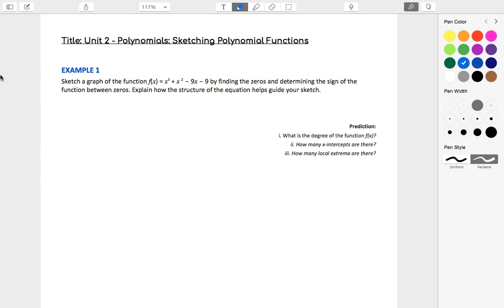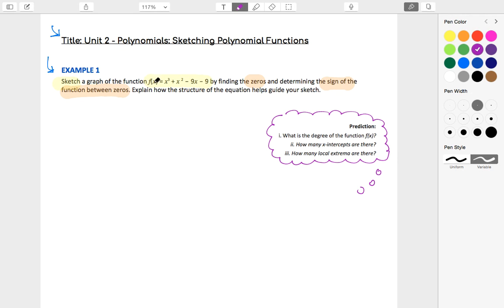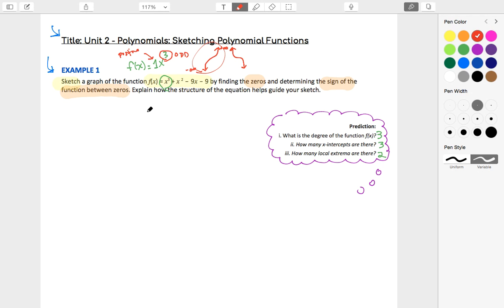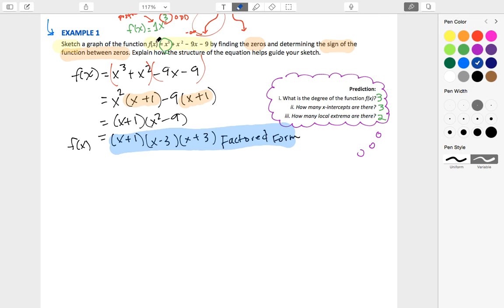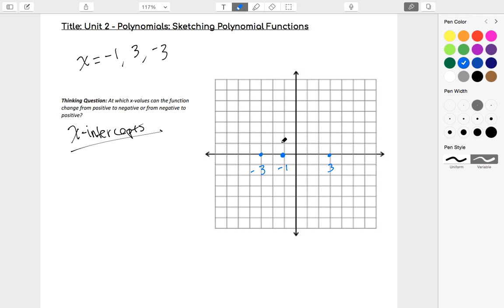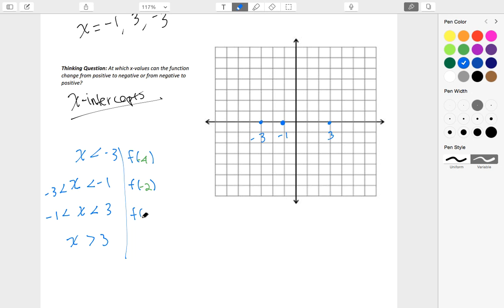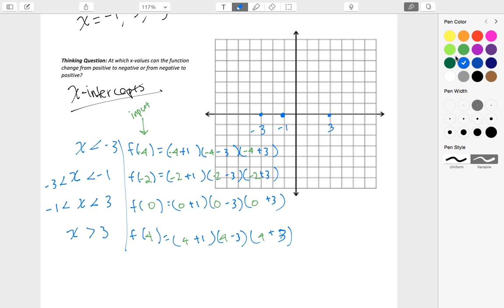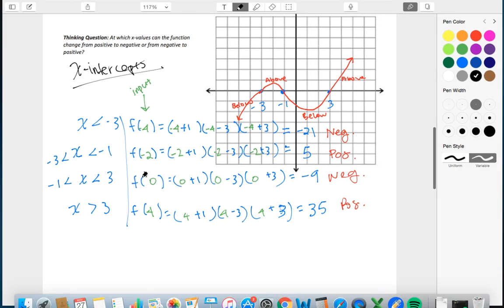Algebra 2: Video Notes Unit 2 - Sketching Polynomial Functions